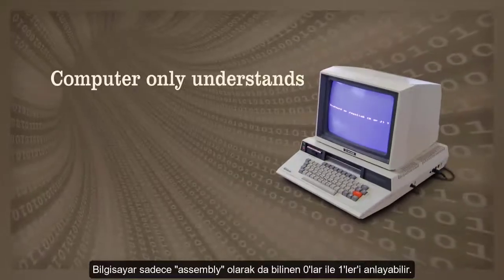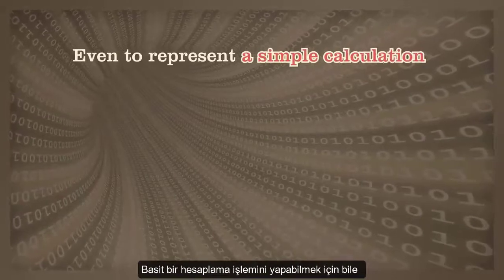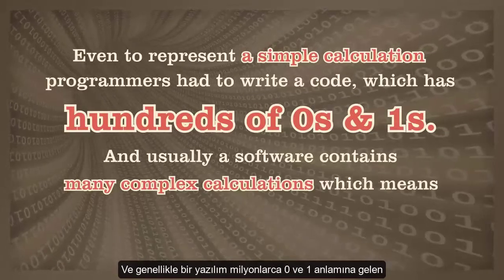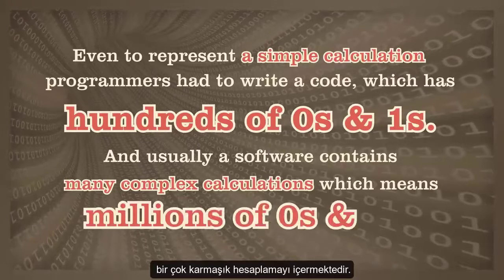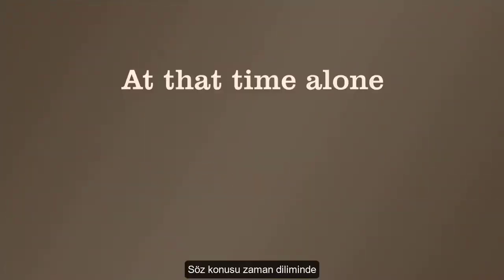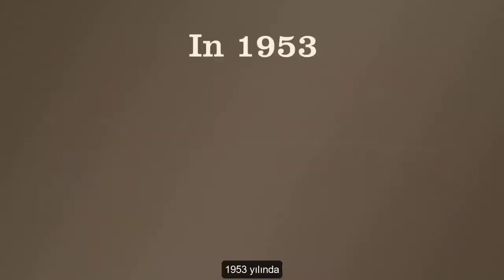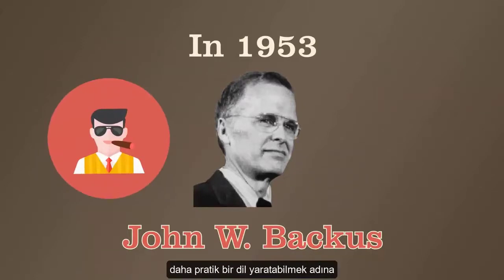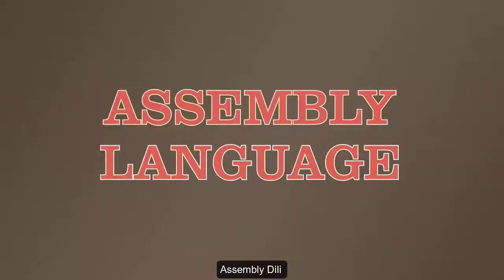İlk Programlama Dili Nasıl Oluşturuldu? (Fortran)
Fortran bir programlama dili olup İngilizce açılımı ise Formula Translation’ dur. Formül dönüştürücü anlamına gelmektedir. İlk bilimsel amaçla hazırlanmış yüksek düzeyli dil olmamasına rağmen geniş kitlelere ulaşmış ilk yüksek düzey derlenebilir dildir. 1950’lerde kullanılan yüksek düzeyli diller bir derleyici olmadan bir yorumlayıcı yardımıyla çalıştırılıyordu bu da demek oluyor ki programların en az 10 kat daha yavaş çalışmalarına neden oluyordu. Bilgisayarlar için hız çok şey ifade ettiği için John Backus ve ekibi 1954’te Fortran’nın ilk sürümünü çıkarttı. Fortran’ı o dönemde diğer programlama dillerinden ayıran özelliği bir derleyici(compiler) kullanarak, yazılan programın makine dile çevrilmesi ile hız kaybı ortadan kalkmasıdır.